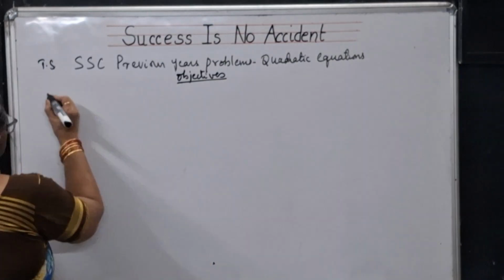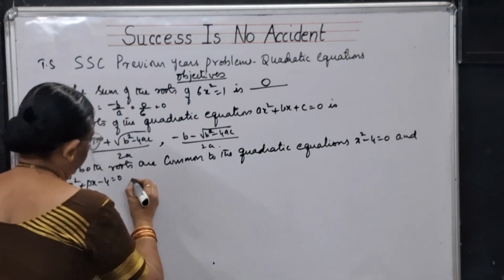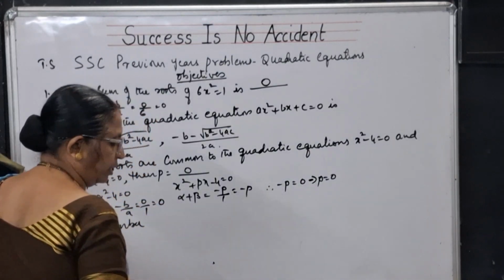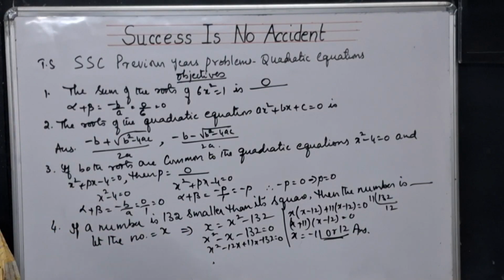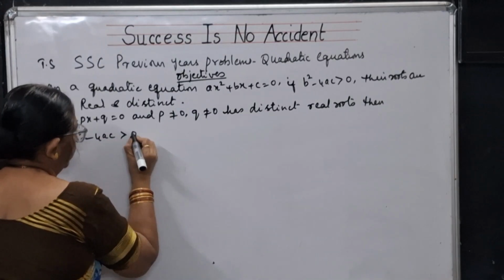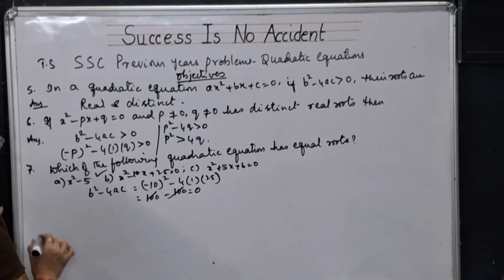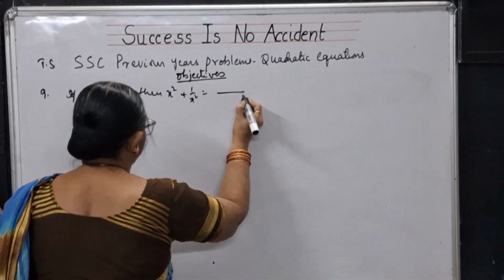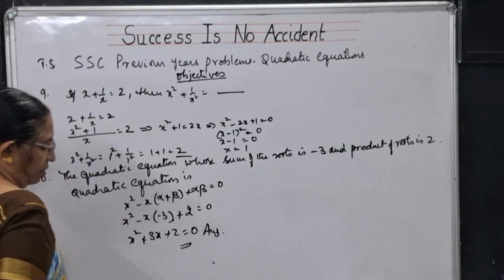Class X SSC previous year questions